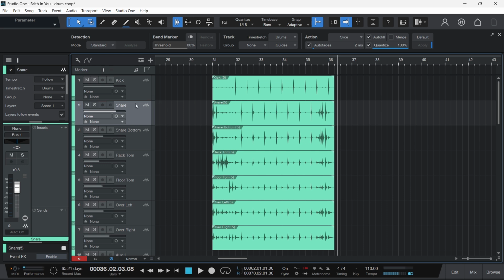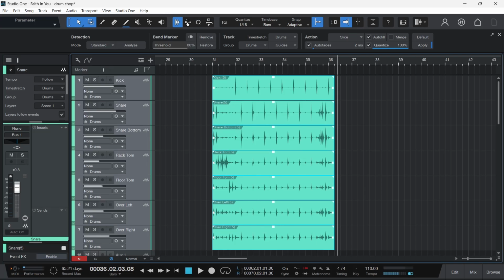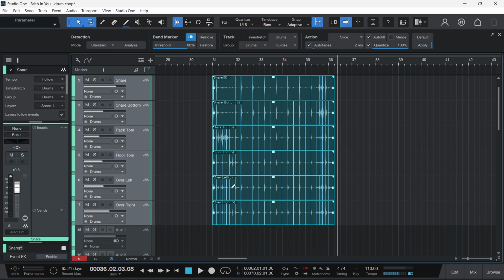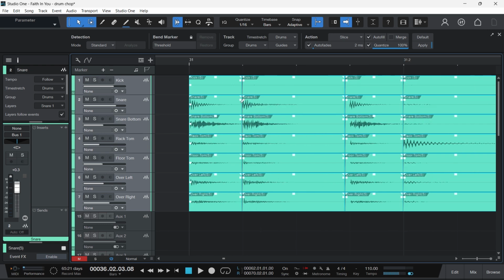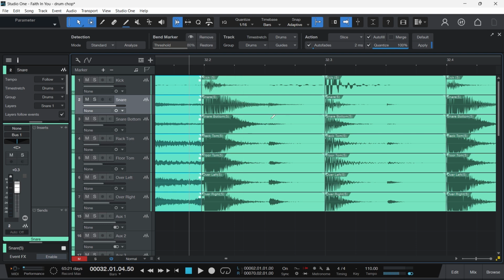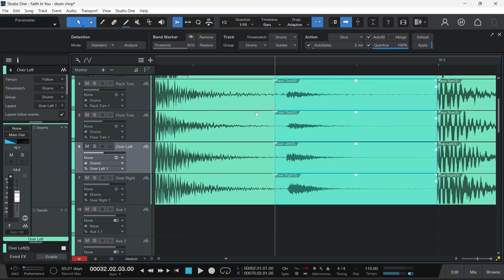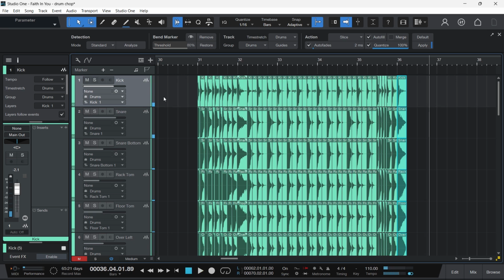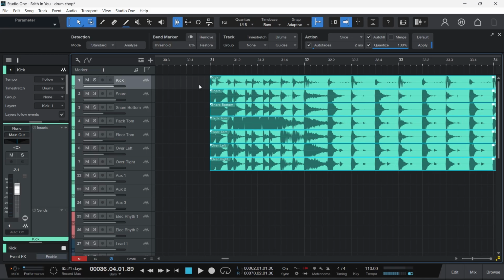Chopping Live Drums In Studio One 6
I have had little luck finding videos that explain the ins and outs of chopping and editing live drums in studio one, so I decided to make this video. Not only to teach, but to open myself up for critique and hopefully learn some more helpful ways of editing and chopping drums. musicengineer musicproducer editingdrums @StudioOne @StudioOneYT @StudiooneExperts